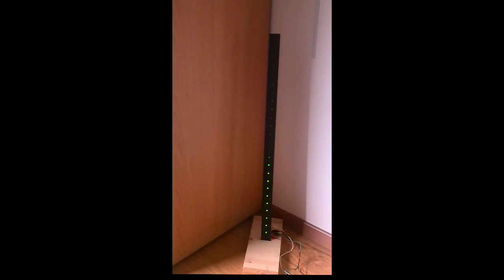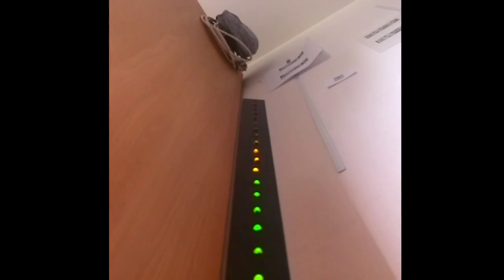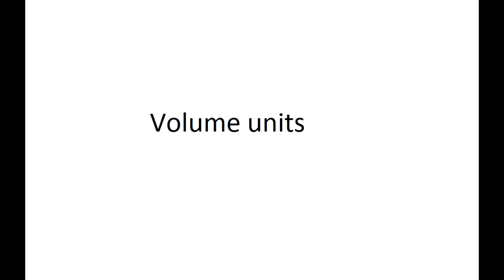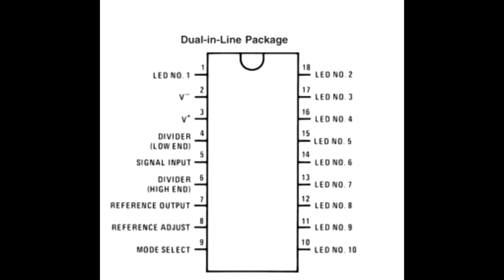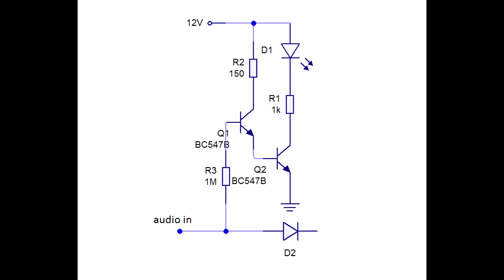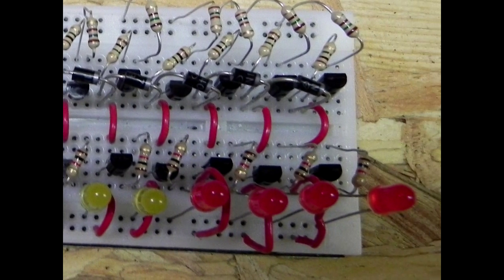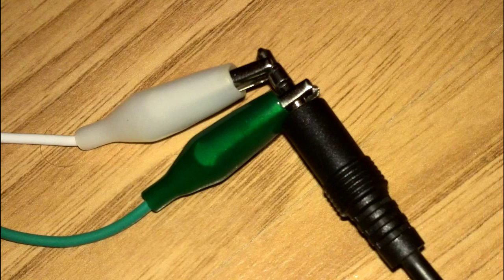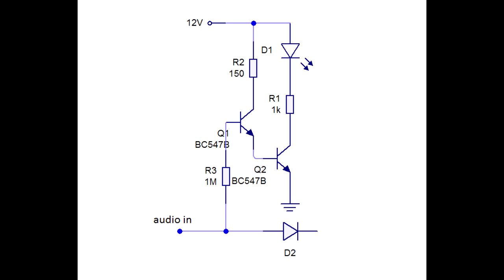How to make a VU-meter with transistors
In this video I am going to show you how to make a VU meter that doesn't use any kind of premanufactured chip and you can make as large as you want. For this we use nothing more than a very simple circuit.